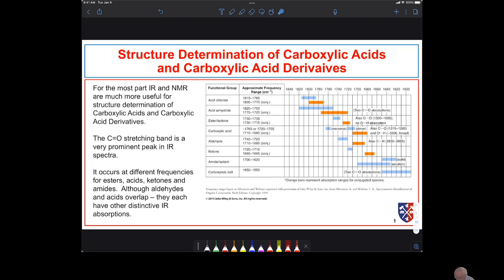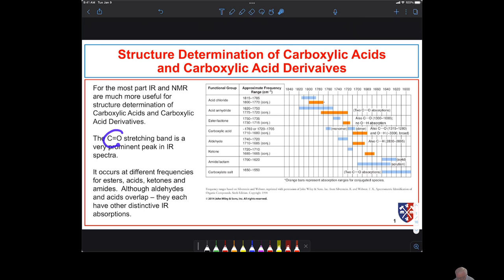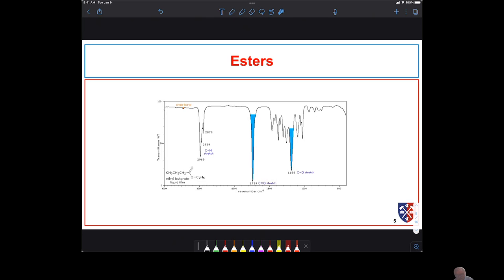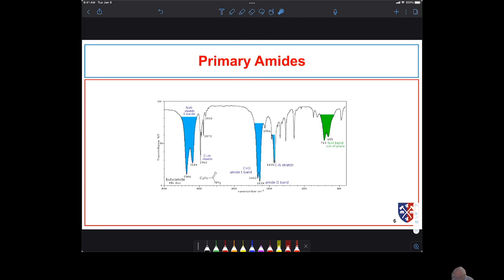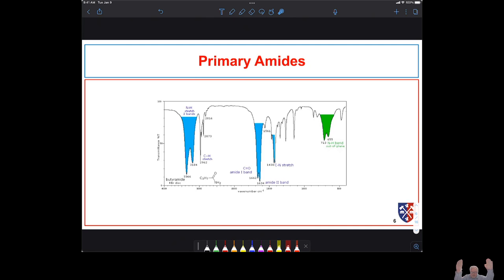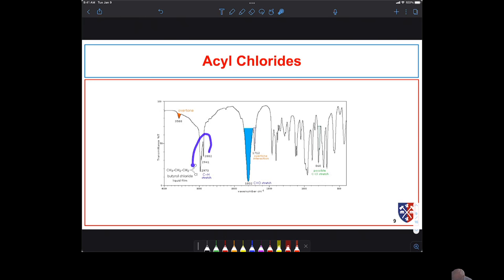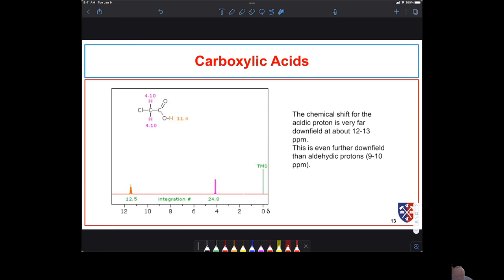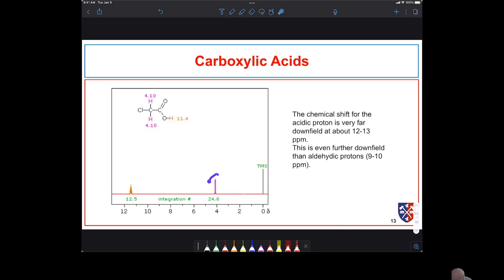01.05 IR and NMR of Carboxylic Acids and Derivatives